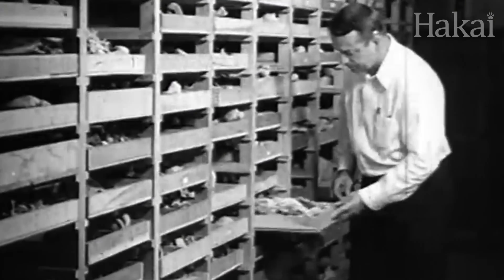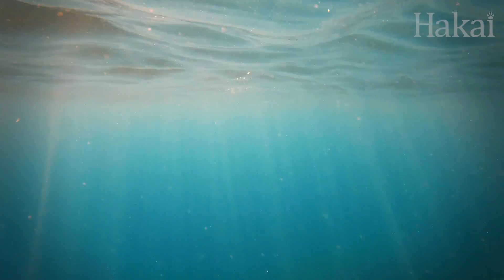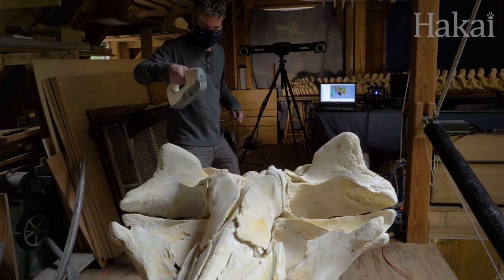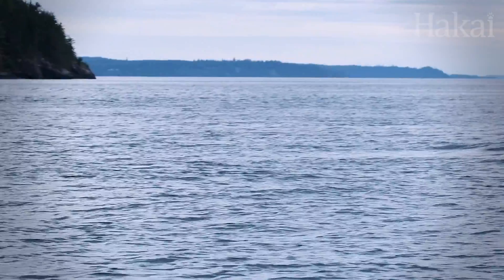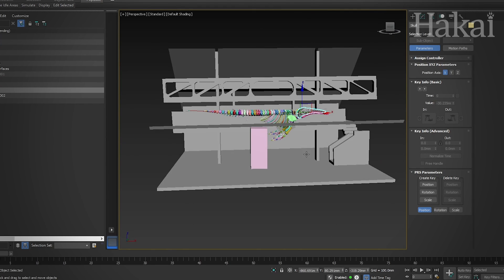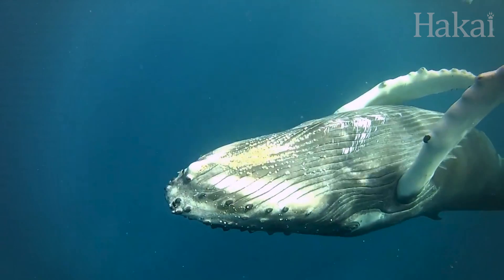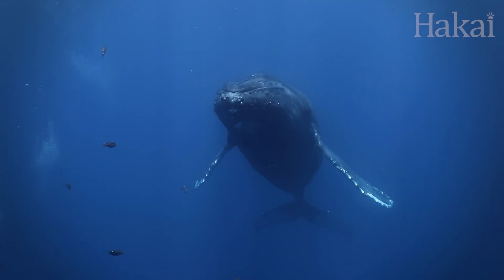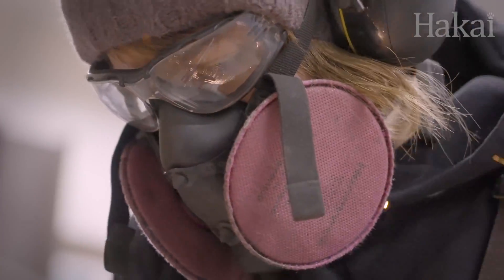Whale Bones (Ep. 4): Posing a Whale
Before Mike can begin piecing together the young whale’s skeleton, he needs to choose just the right posture that captures both the science and the spirit of humpbacks underwater. He calls in a digital visualization expert to scan the bones and produce a 3D model that allows him to play with the skeleton in a virtual space. As Mike toils away in his workshop on the south coast of British Columbia, we explore humpback whales’ evolution and their adaptations to a watery world.

Hey, teachers! Here’s a cheat sheet of what’s included in this episode of Whale Bones:
- Reasons why we hang animal skeletons in museums, etc.
- Humpback whales: winter and summer grounds, babies, communication, migration, socializing, predators, physical adaptations to the ocean environment, whale evolution, intelligence
- Humpback whale skeleton: laser scanning the bones, 3D virtual skeleton, what goes into choosing the skeleton’s pose (engineering, art, whale biology), how to tell a story with a skeleton

And if you want to dive deeper into Whale Bones, download our education kit

This episode is part of our series Whale Bones, where we follow the story of a young humpback whale—revealed through his bones.

Produced and edited by Meigan Henry
Videography by Kristina Blanchflower, Grant Callegari, and Bennett Whitnell
Illustrations and maps by Mercedes Minck
Title graphic by Josh Silberg
Special thanks to Mike deRoos, Michiru Main, Katie Ford, Jackie Hildering/Marine Education & Research Society (MERS), Paul Cottrell/DFO, Stephen Raverty/DFO, Jim Borrowman/The Whale Interpretive Centre, Keith Holmes, Luba Reshitnyk, and Matt Zeleny/Camosun College

If you see an injured, stranded, entangled, or dead animal, keep your distance and contact the appropriate authorities: